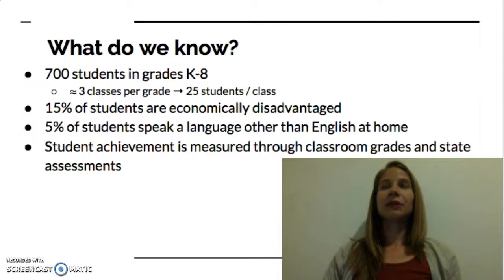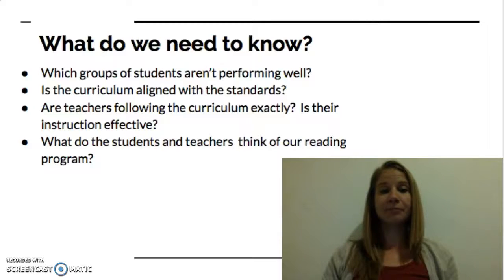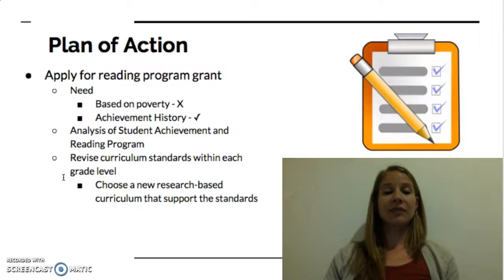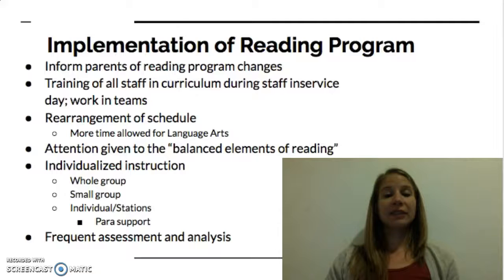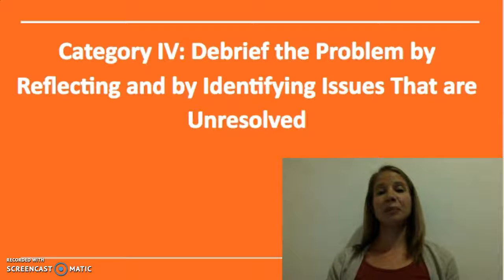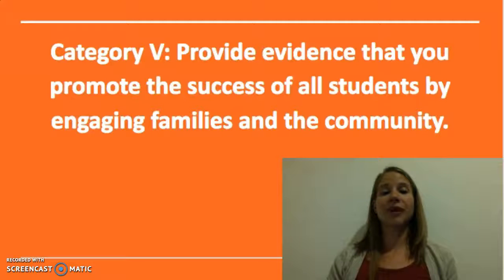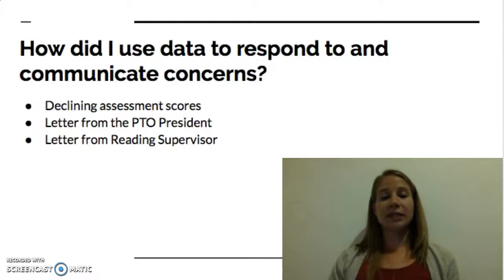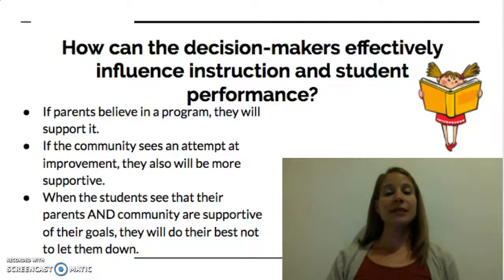Module 15: Case Study of Truman Elementary School